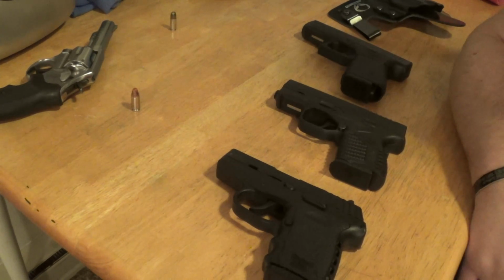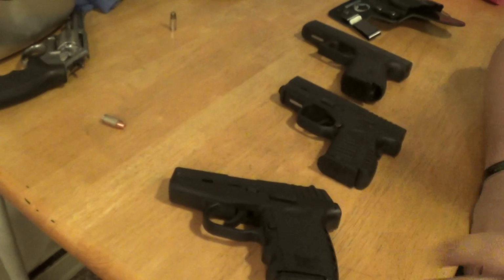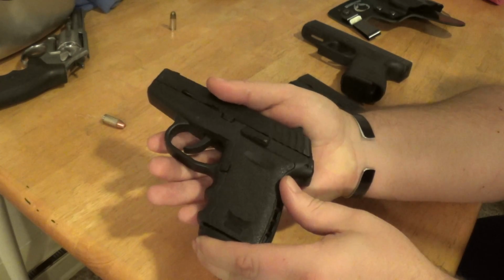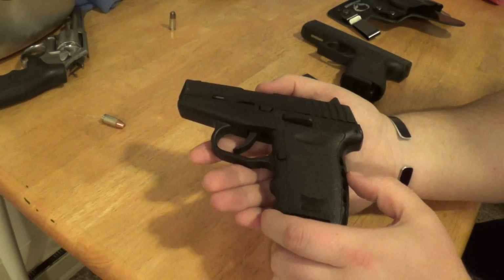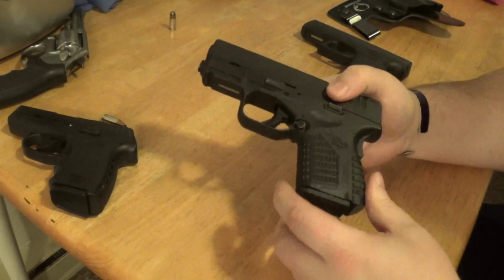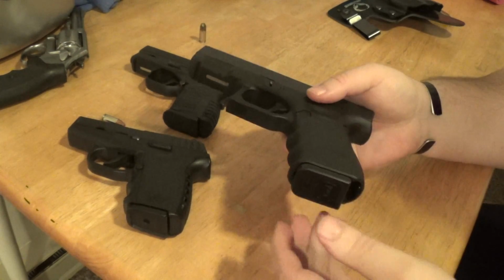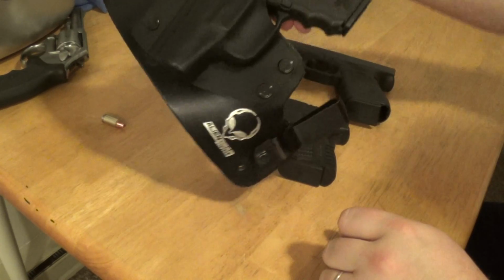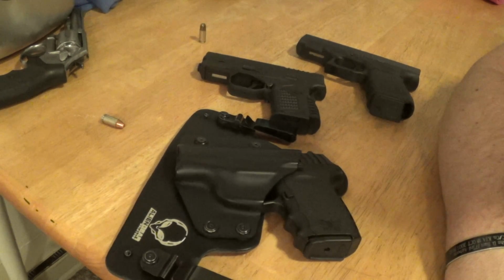Why I sold my SCCY CPX2 (lefty issues)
The CPX2 is still a great pistol for concealed carry. I really didn't want to sell it but in the video you will understand why I had to sell it and how its not left handed friendly.